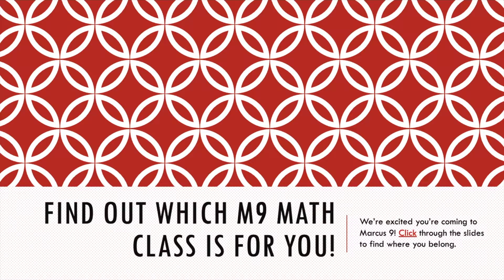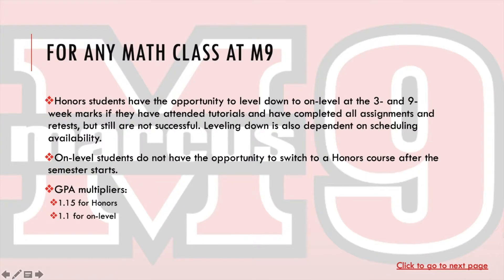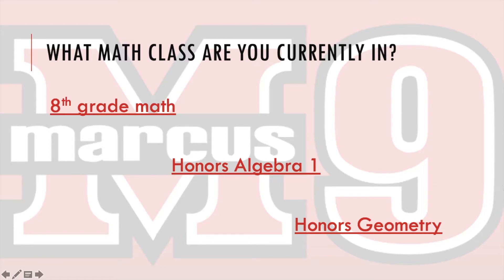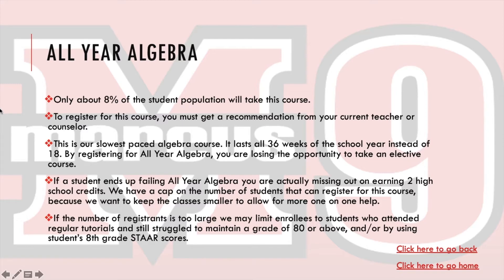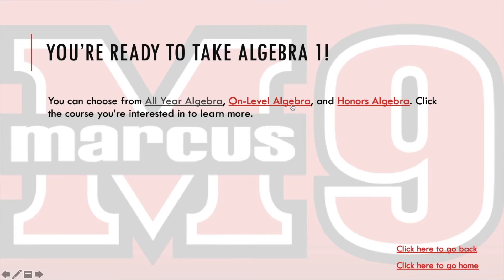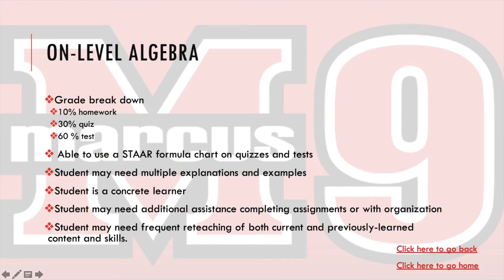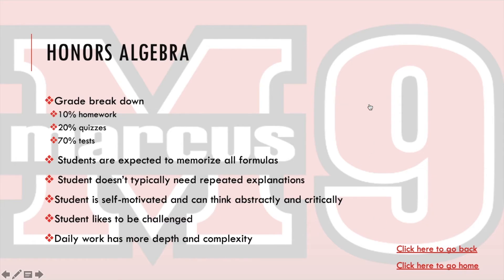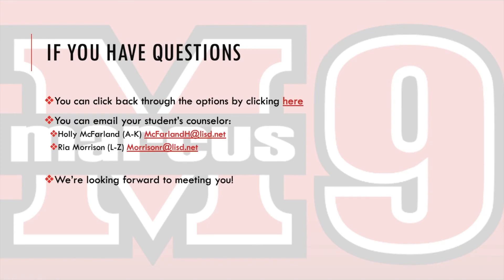Algebra Course Selection Video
For eighth graders who are currently in 8th grade math and are coming to Marcus 9 next year.